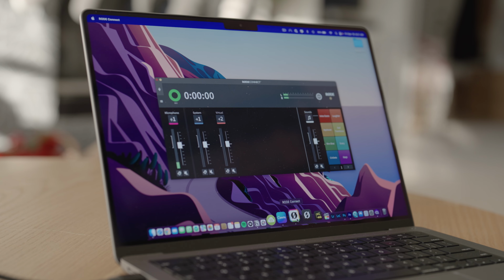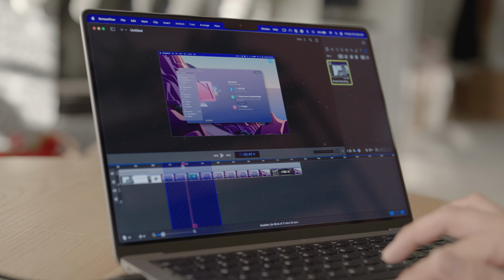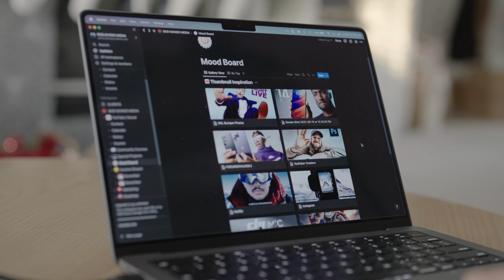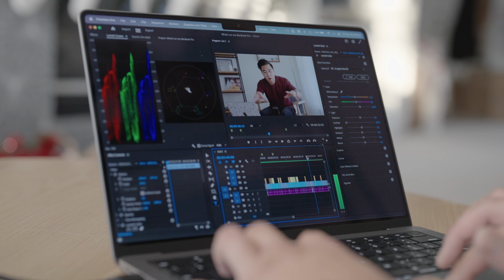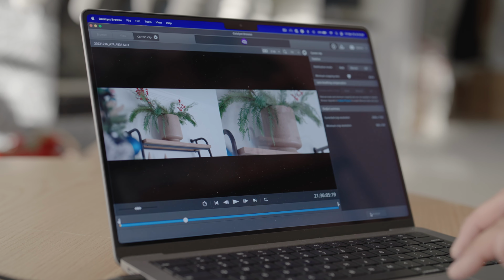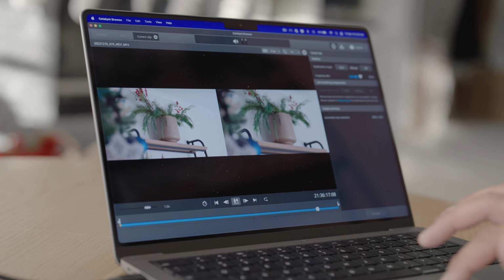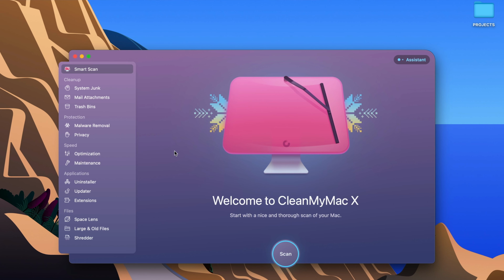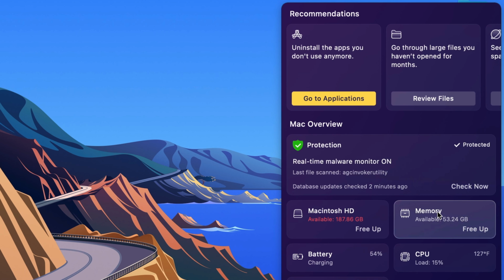8 MUST-HAVE Mac Apps for Content Creators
MY MAIN CAMERA GEAR:
‣ Main Camera
‣ BTS Camera
‣ Wide Lens
‣ Everything Lens
‣ Telephoto Zoom Lens
‣ Diffusion Filter
‣ Variable ND Filter
‣ SD Card
‣ Vlog Mic
‣ Wireless Mic
‣ Action Camera
‣ Monitor / Recorder
‣ Phone Mount
‣ HDMI / USB-C Adapter
‣ HDMI Cable
‣ Travel Tripod
‣ Quick Release

MY EVERYDAY CARRY:
‣ USB-C Charger
‣ Wireless Earbuds
‣ Tech EDC Organizer

MY YOUTUBE STUDIO GEAR:
‣ Standing Desk
‣ Desk Mat
‣ Laptop Stand
‣ Thunderbolt 4 Hub
‣ 12TB NAS Drive
‣ Studio Mic
‣ Studio Mic Stand
‣ Studio Light

ABOUT SIDNEY DIONGZON
Sidney Diongzon is a filmmaker & photographer who creates camera gear & tech reviews, filmmaking tutorials for solo content creators, and behind-the-scene vlogs. He is also the host of the web series from Sony Electronics “The Lowdown”